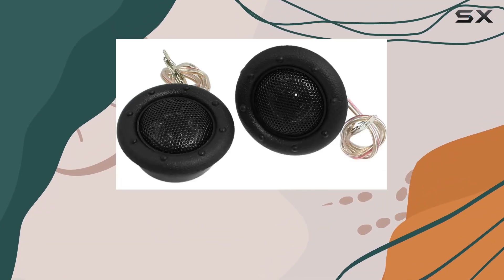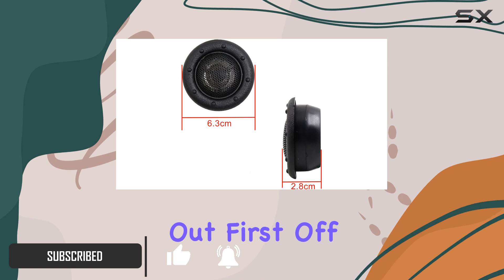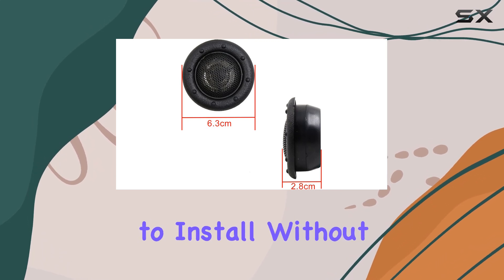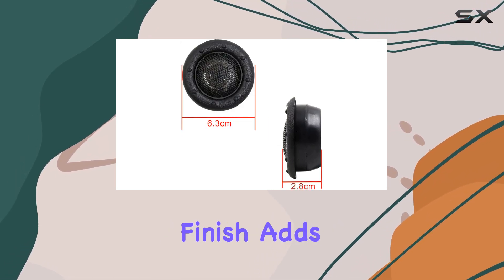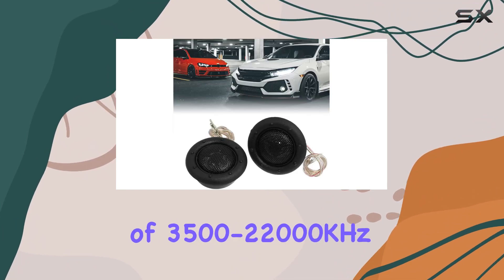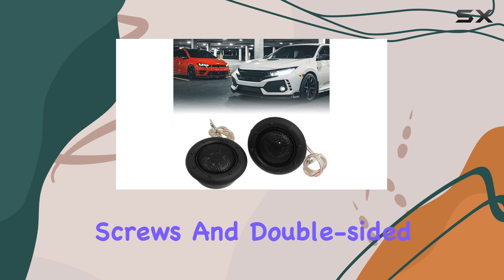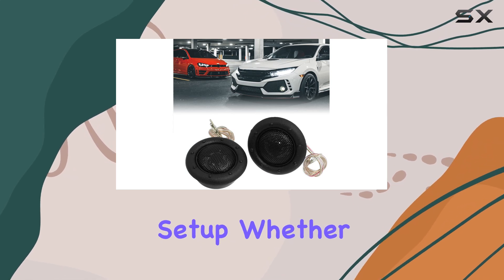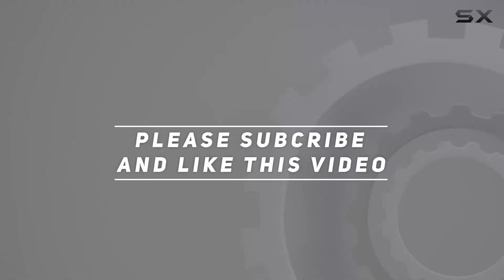uxcell 2.5 Inch Micro Dome Car Audio Tweeters: Unleash Crisp Sound on the Road!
0:00 Intro
0:06 Review

Things that we mentioned in this video:
uxcell 2 Pcs 2.5 : B00AKUHX3W